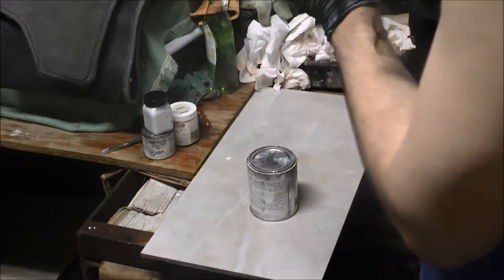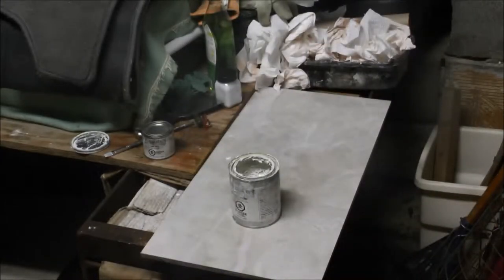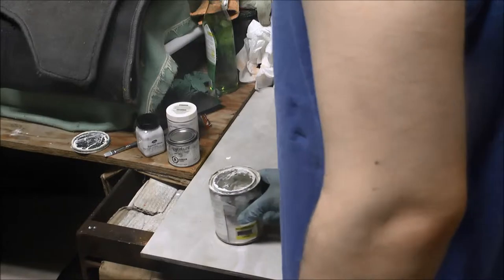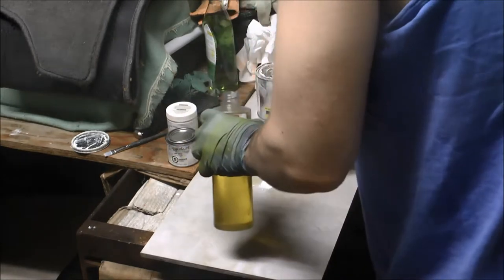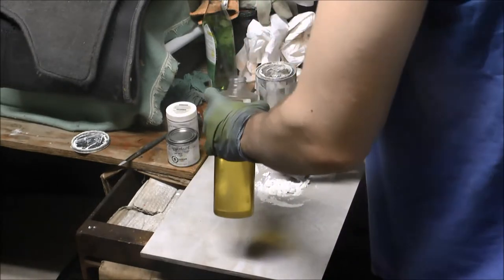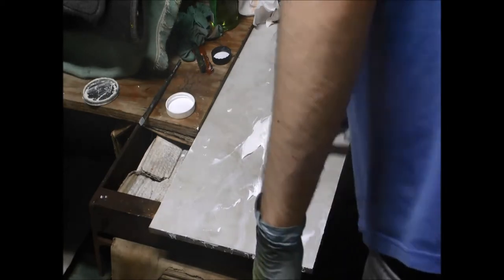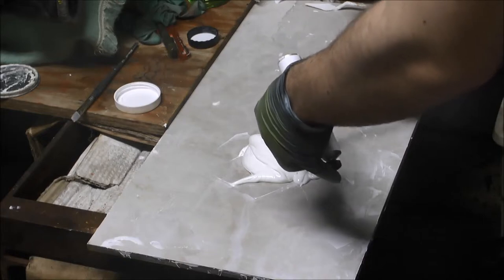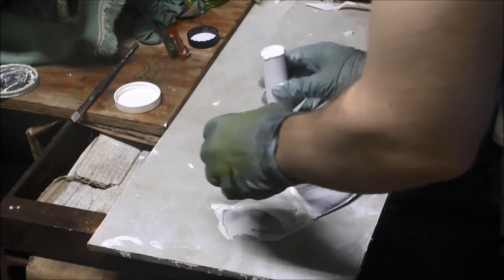How To Make A Lead Oil Ground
^^^ MY BOOK

^^^ MY ART